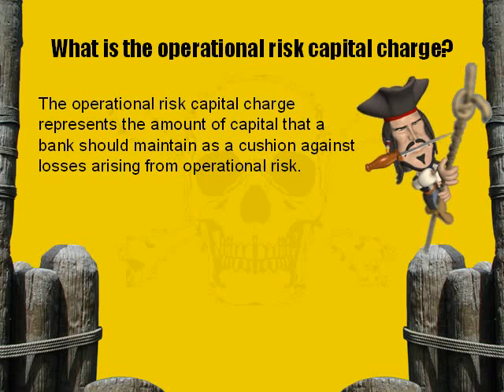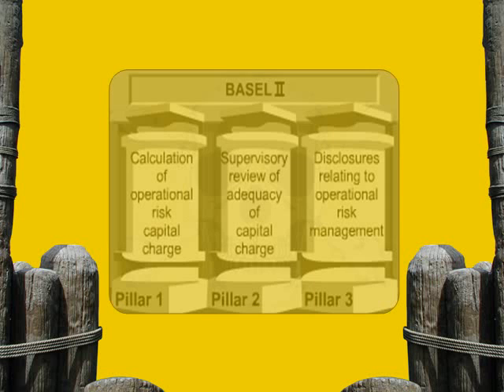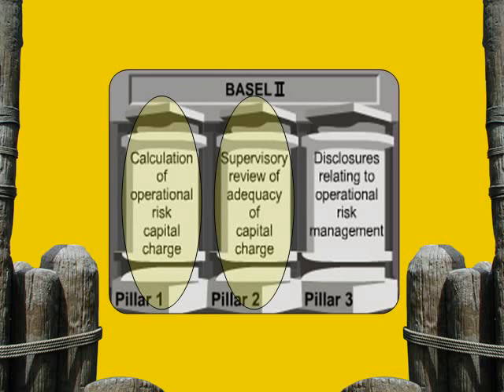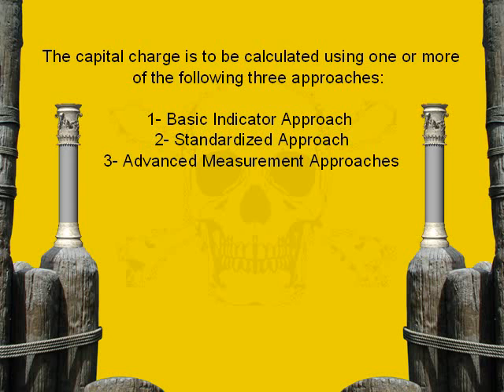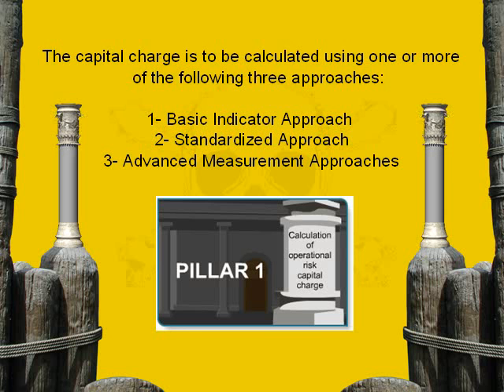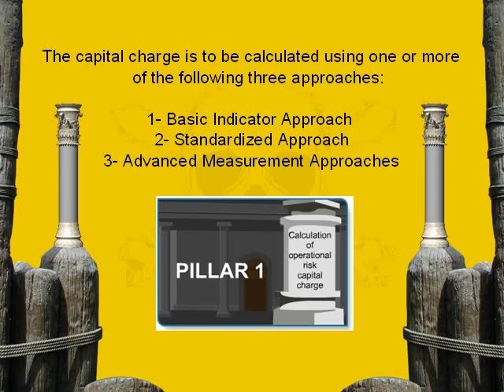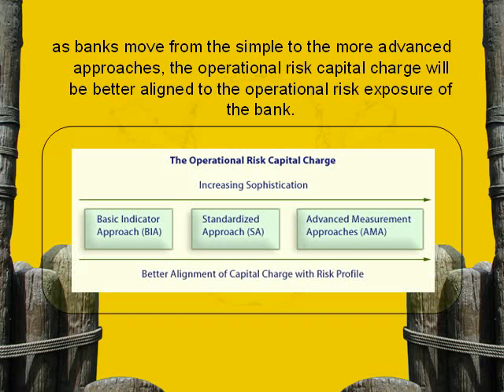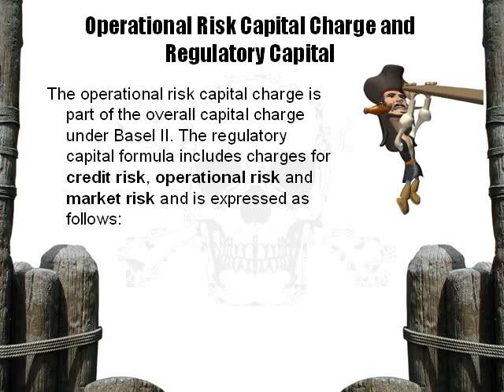Basel II and Operational Risk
Every one can learn Basel II